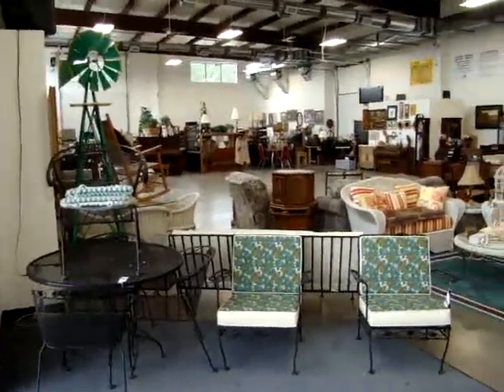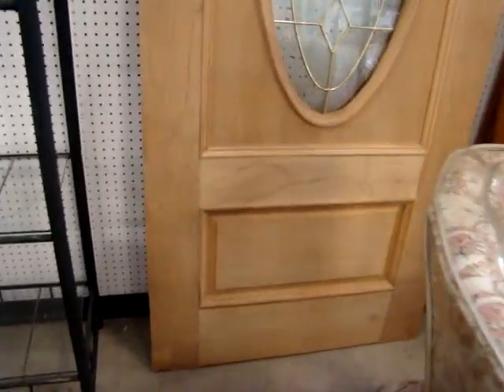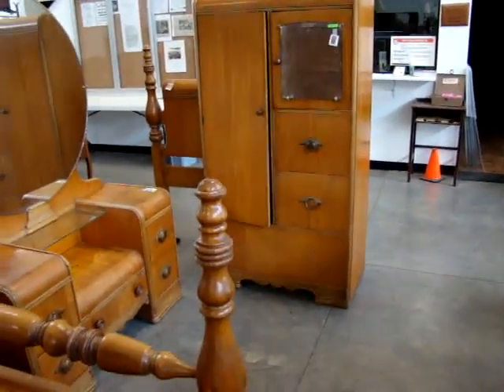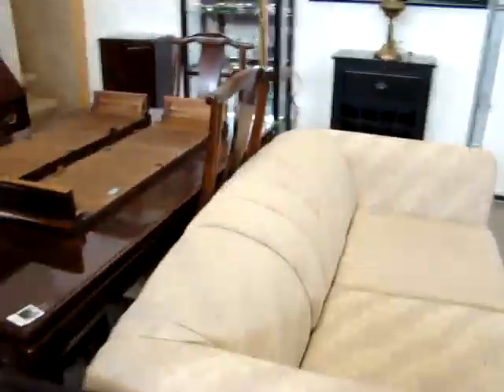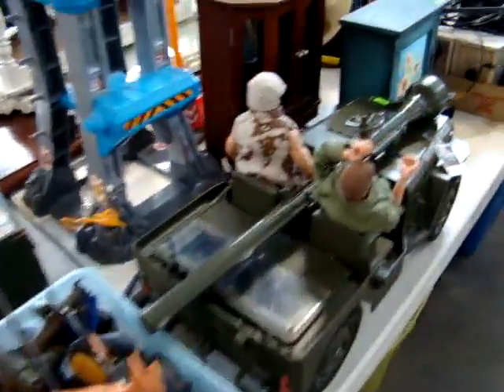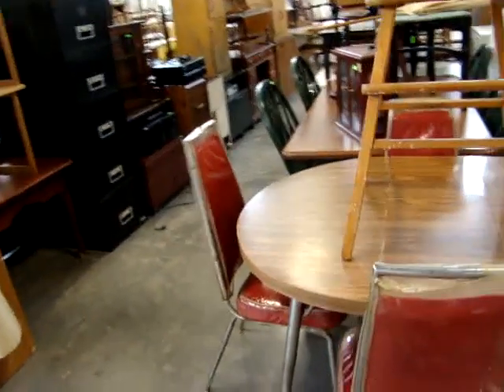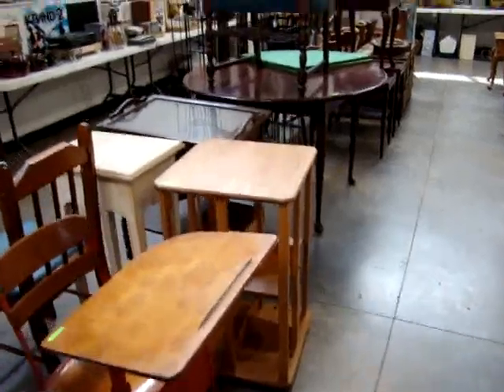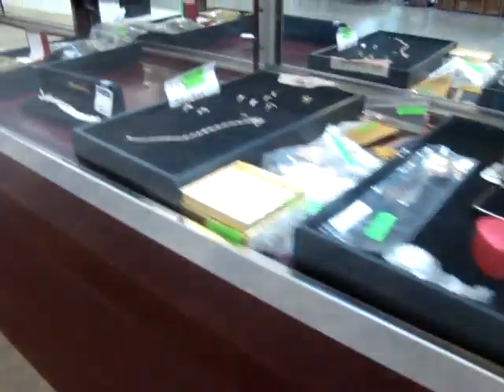Preview Video For Dixon's Wednesday Night 4-20-11 Public Auction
Preview Video For Dixon's Wednesday Night 4-20-11 Public Auction. Auctions every Wednesday starting at 4:00pm in our gallery. Open at 10:00am every day for preview and On Thurs. & Friday 10:00am-5:00pm for consignment drop off.